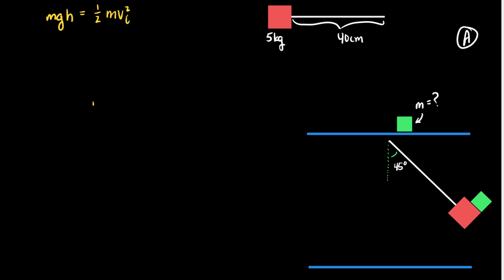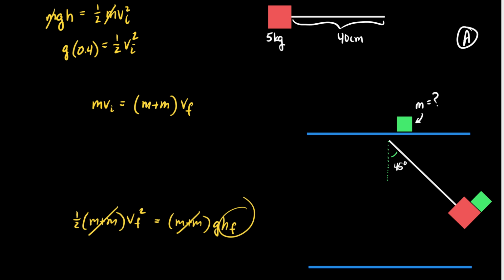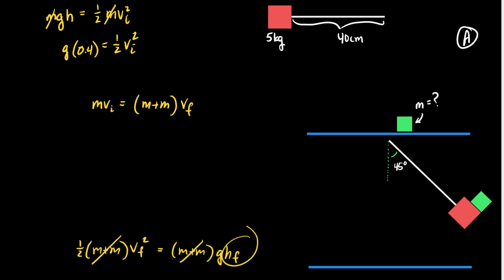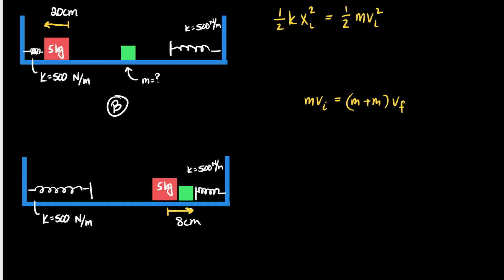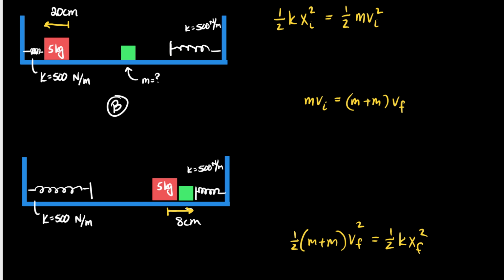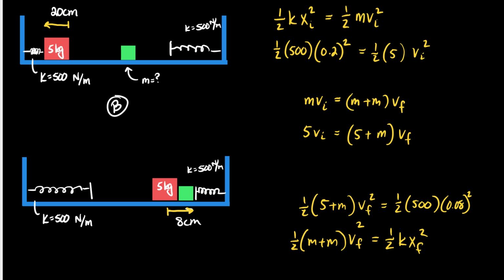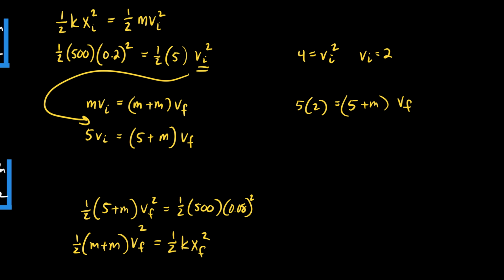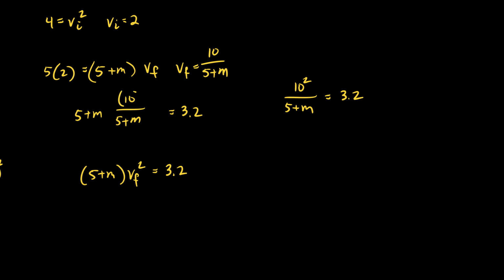Quiz review mechanics